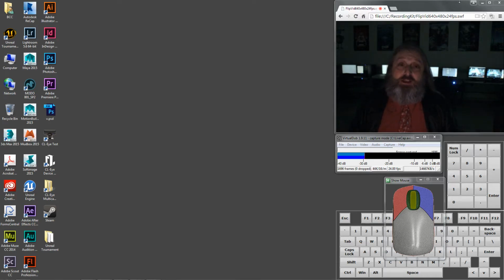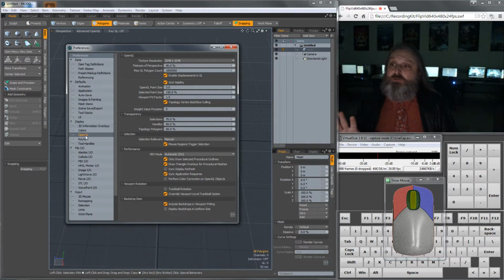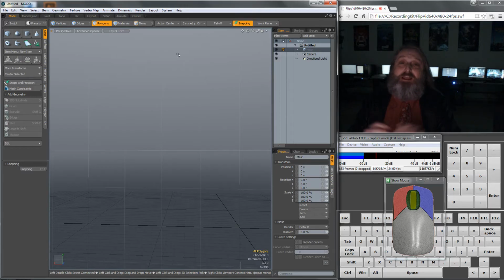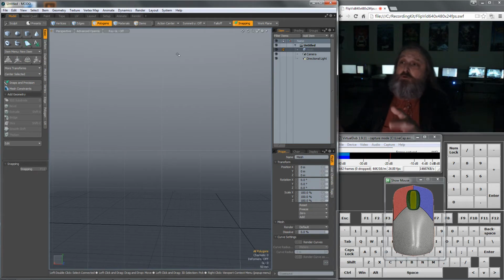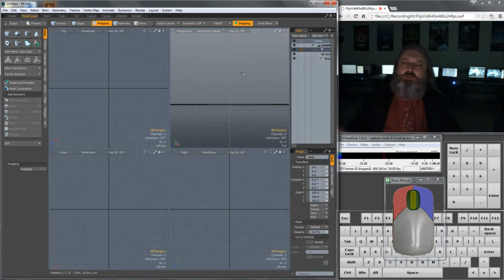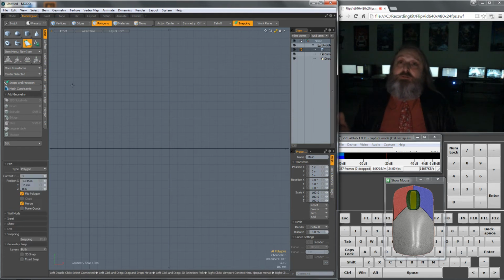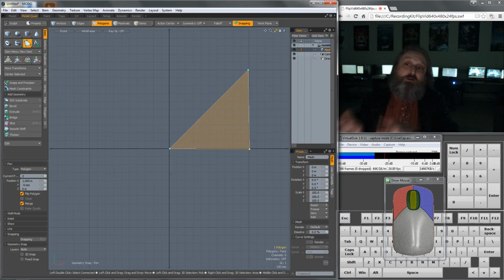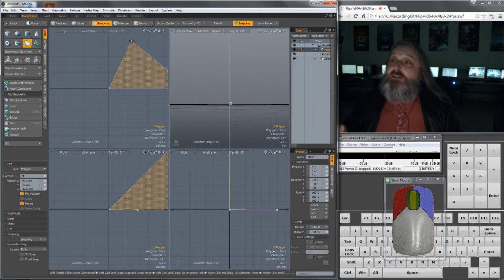Modo Basics 101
Introduction to using MODO for 3d animating. Covers setup and how 3d programs work. Designed for people who are just learning 3d for the first time.